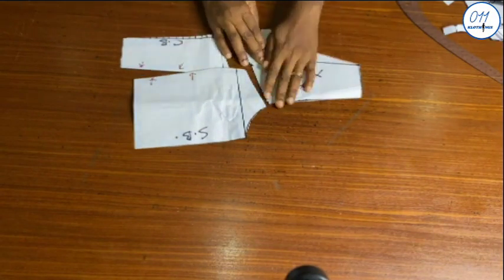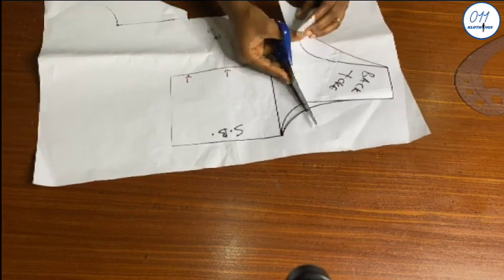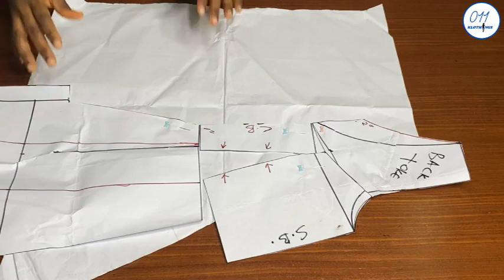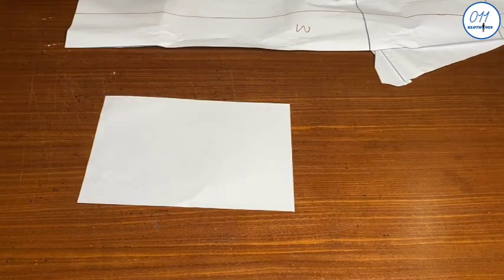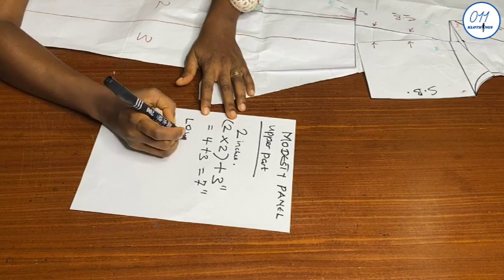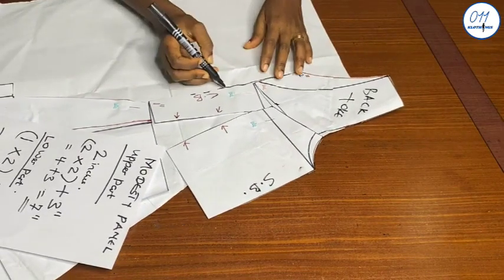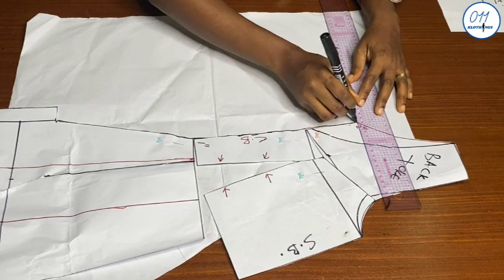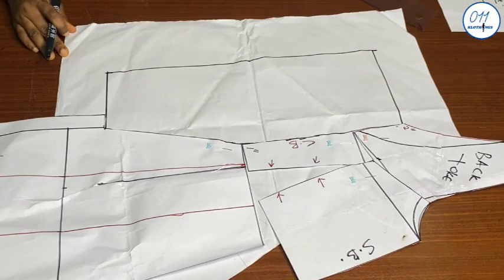HOW TO DRAFT, CUT, AND SEW AN EXTENDED BACK LOOP WITH A YOKE AND A MODESTY PANEL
Hello, viewers! In this tutorial, demonstrated I demonstrated how to draft, cut, and sew an extended back loop with a yoke and a modesty panel.

An extended back loop is one that goes below the waistline and this design detail is mostly found in wedding dresses, high-end dinner gowns, and special occasion dresses.

To do the drafting, I will make use of the back basic bodice pattern and the back basic skirt pattern.